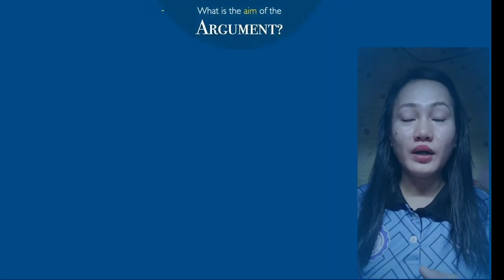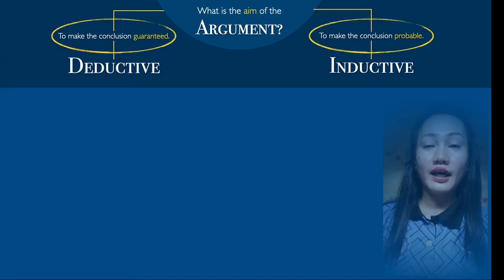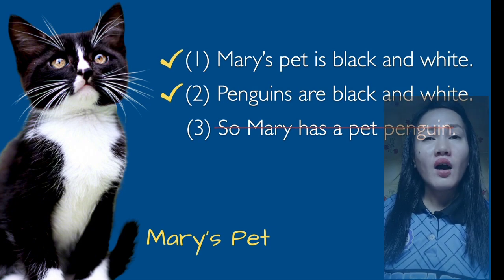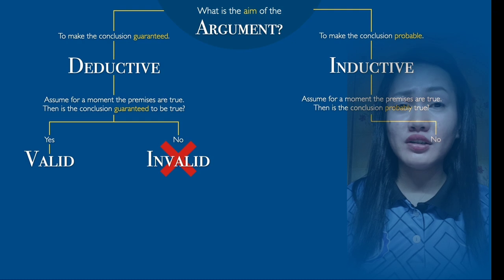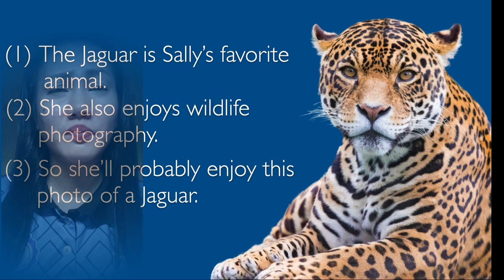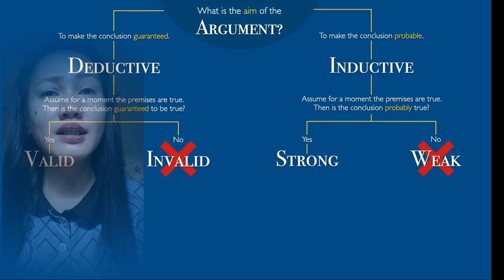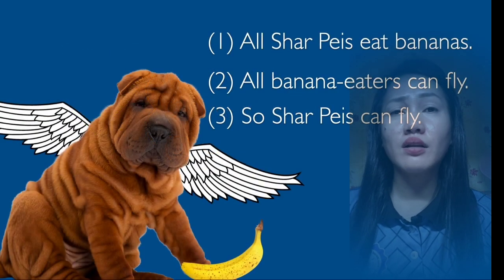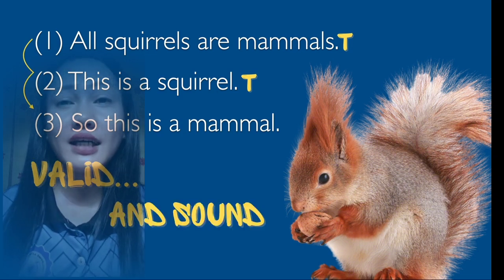Deductive Arguments And Inductive Arguments Has a Validity, Truth, Soundness, or Cogency???🤔🤔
(Does the conclusion logically follow from the premises?)

(Are the premises factually accurate?)

(For deductive: Is the argument valid and all premises true?)

(For inductive: Is the argument strong and based on true premises?)

Create a for each argument (two videos in total).

In each video, clearly and of its validity, truth, soundness, or cogency?